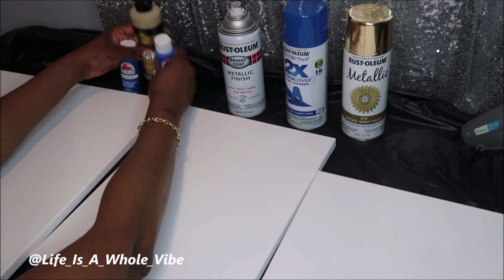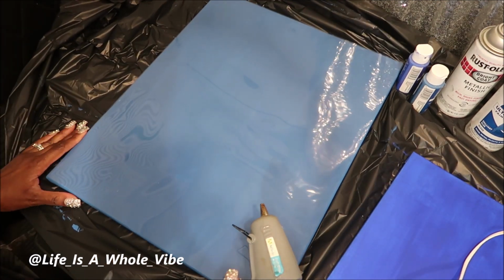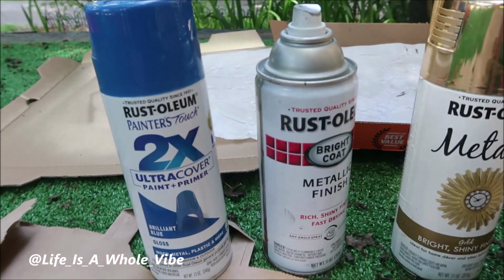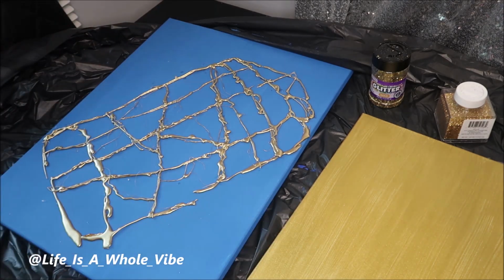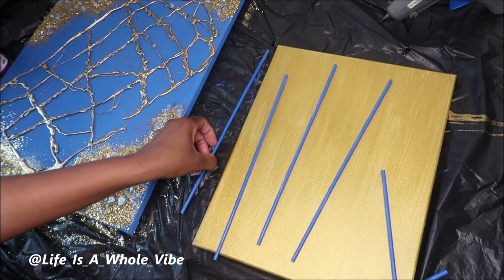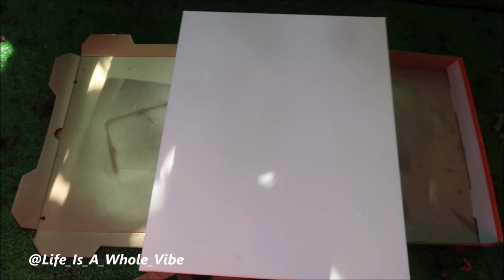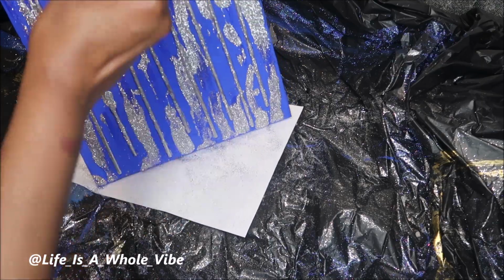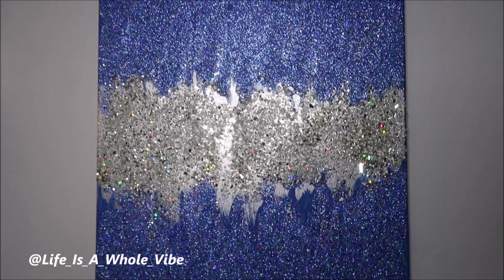DIY MODERN GLITTER CANVAS WALL ART - DIY GIFT IDEAS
I made these wall canvas's for a good friend & my cousin as housewarming gifts. They absolutely LOVED them!

You'll need : Canvas, acylic paint, paint brushes, crushed glass, glitter & Mod Podge glue

MOD PODGE GLUE:

ACRYLIC PAINT SET (CHEAPER AT WALMART):

2 INCH PAIN BRUSHES:

1 LBS CRUSHED GLASS:

GOLD PLATED 5MM RESIN RHINESTONES:

HEMATITE JELLY RHINESTONES 5MM

TEAR DROP ACRYLIC SEW ON RHINESTONES

5MM OLIVE GREEN FLATBACK RHINESTONES

20oz MICKEY EARS ACRYLIC DOUBLE WALL TUMBLER CUP

5MM ZIRCON BLUE RESIN RHINESTONES

5815 Lyndhurst Drive
Suite # 24424